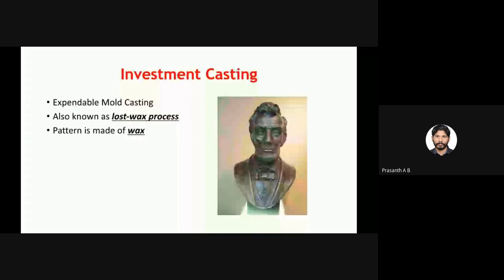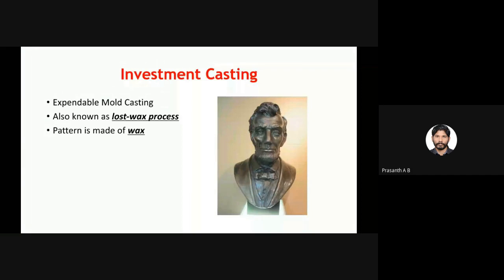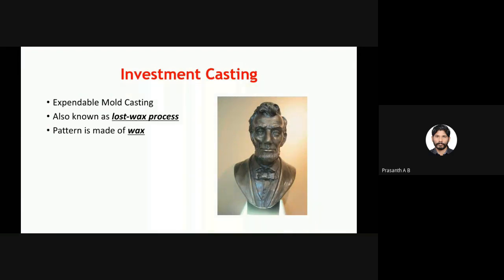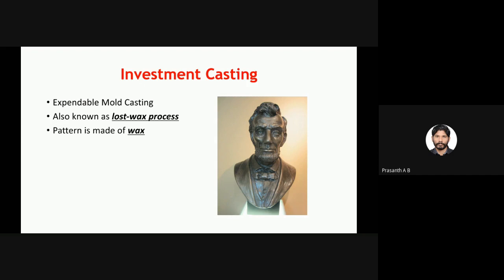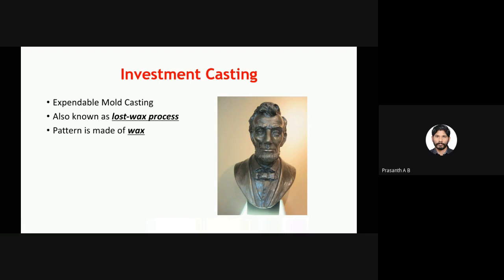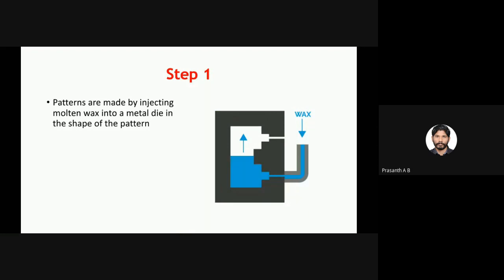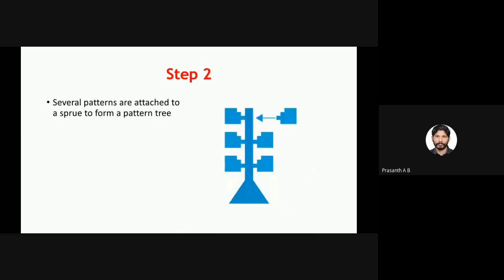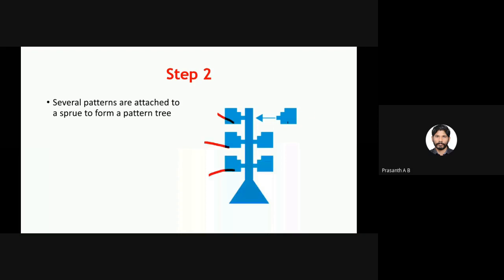Lecture 14 Investment Casting part a